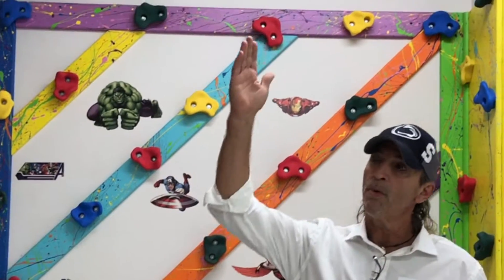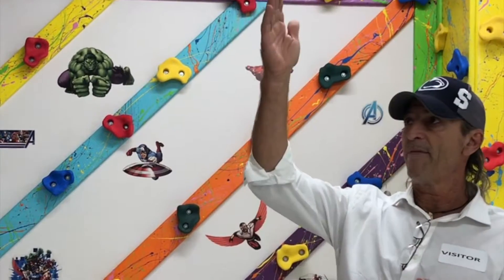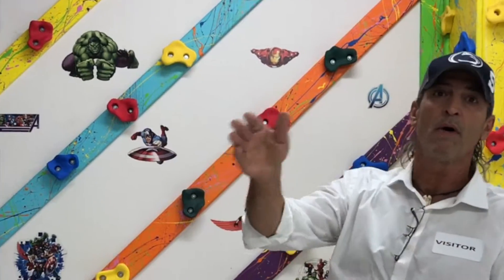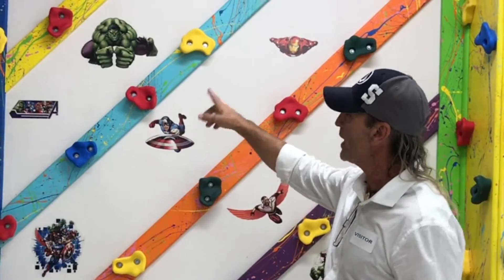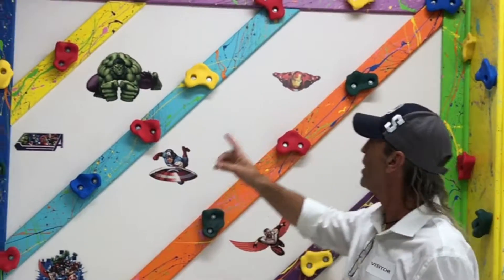Sensory Integration- Rock wall climbing superhero themed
One of our custom rock walls with a superhero theme. Created at  Yeshiva school in New Jersey to improve development, strength, coordination and sensory play integration.